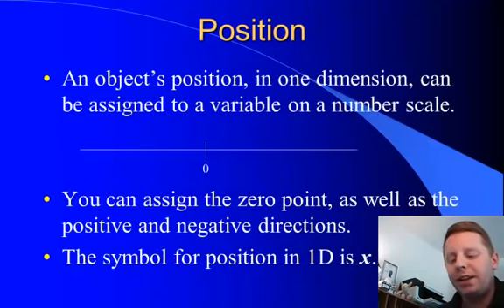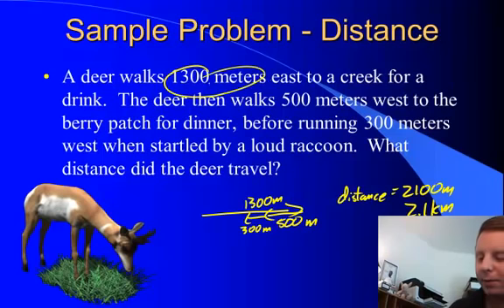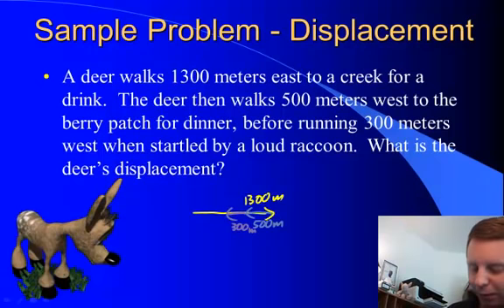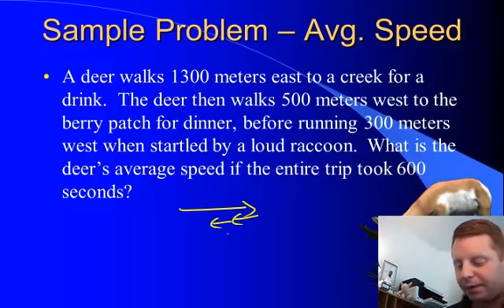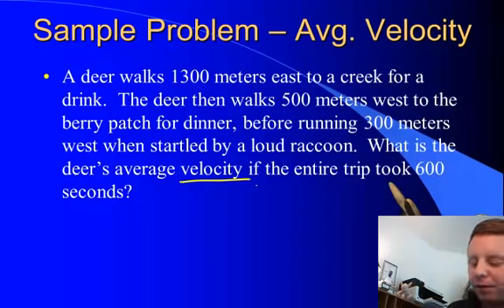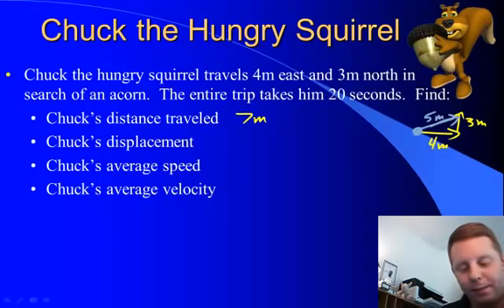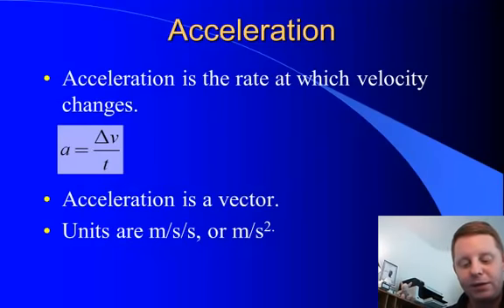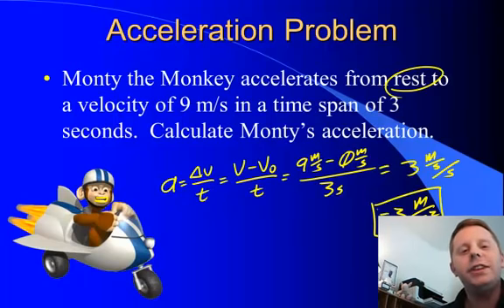High School Physics Defining Motion medium Copy